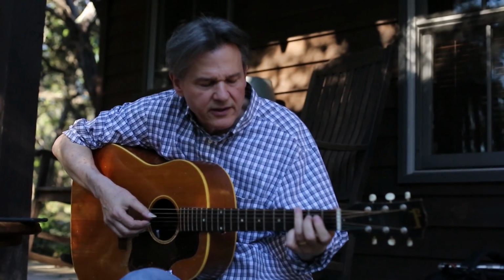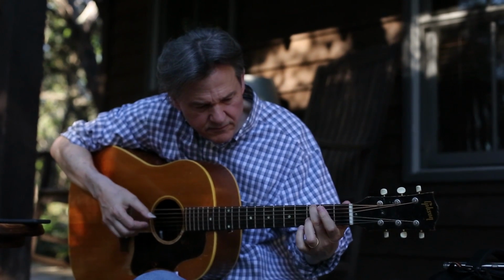Billy Crockett: Behind the Rabbit, #4 "Drought"